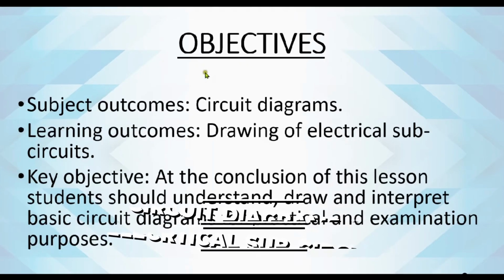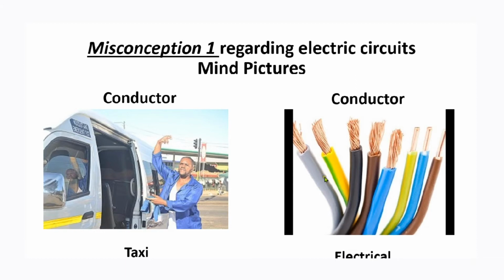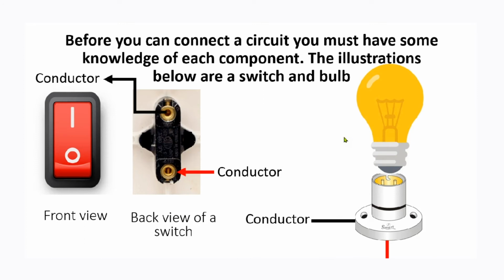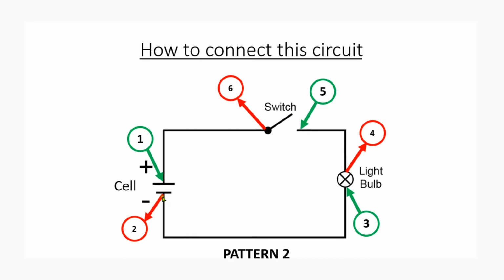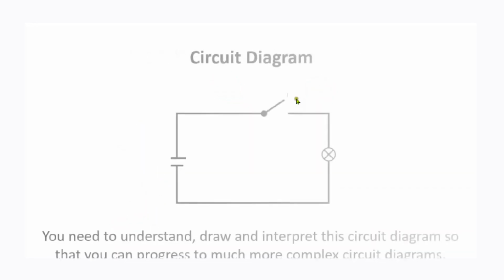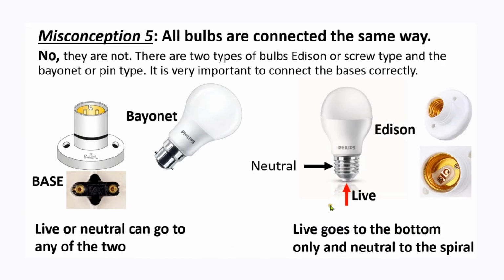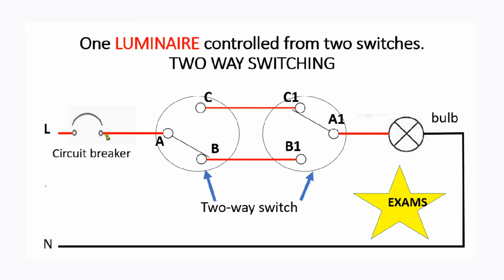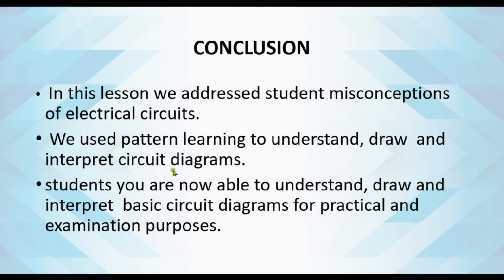TVET's COVID-19 Learner Support Program EP55 - ELECTRICAL PRINCIPLES AND PRACTICE (NCV) NQF - L2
Topic: Circuit Diagrams of Electronical Sub-Circuits